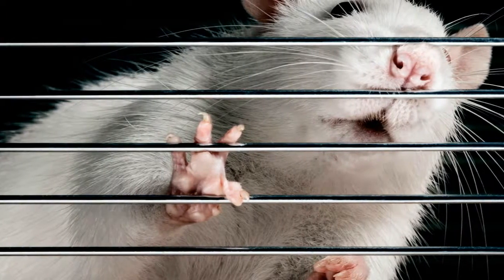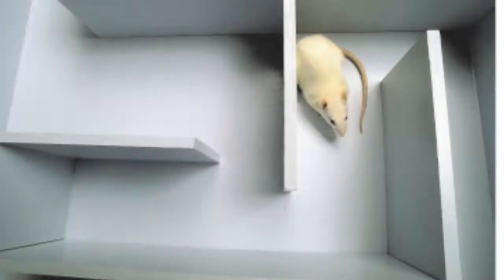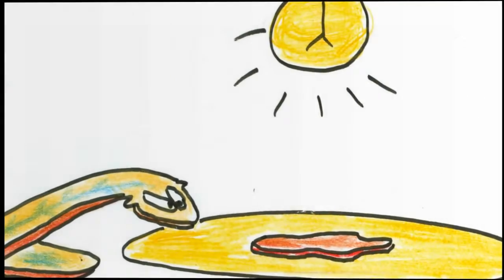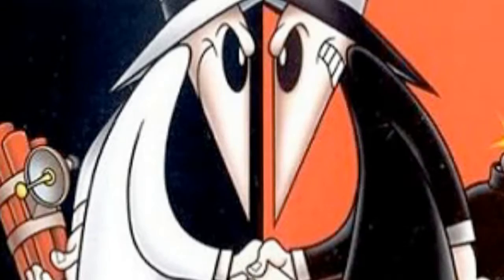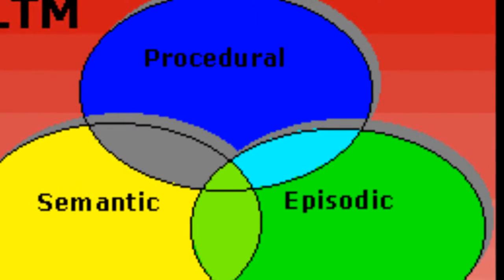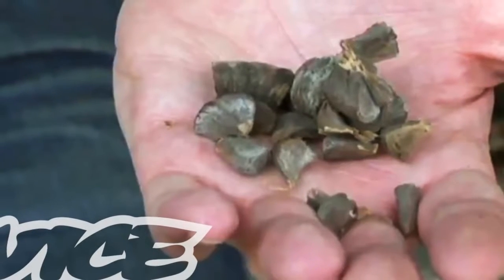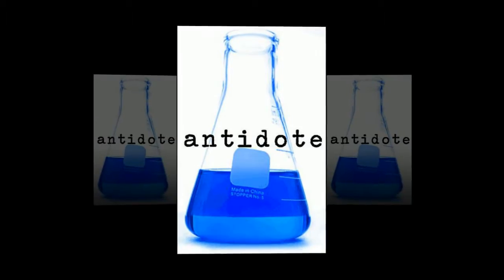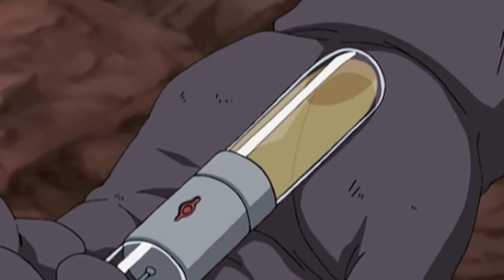Chemical Brainwashing and Memory Suppression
Chemical Brainwashing and Memory Suppression video from Mind Guard OS will analyze examine how memory works in lower animals and in humans. Then it will use this groundwork to explain how brainwashing drugs have successfully been developed that affect memory for use in covert purposes.